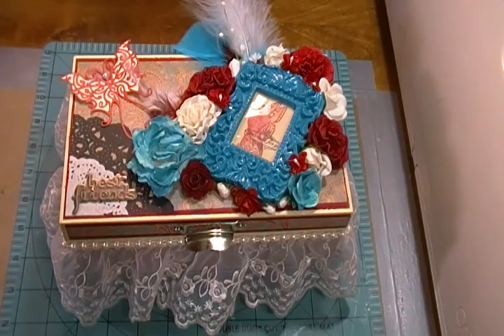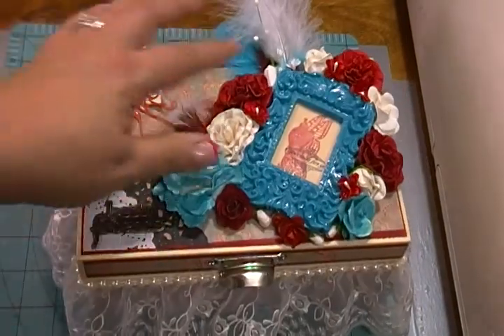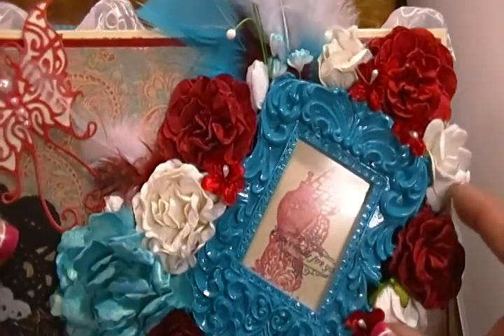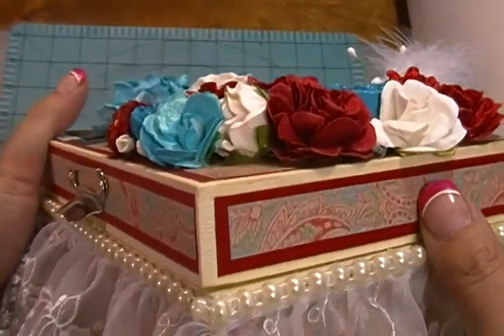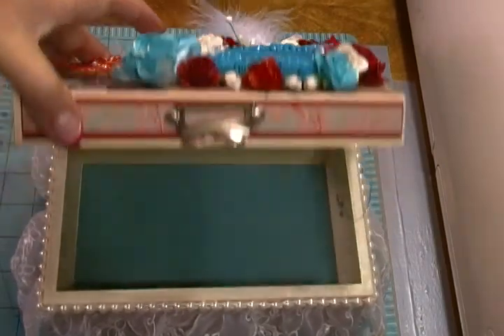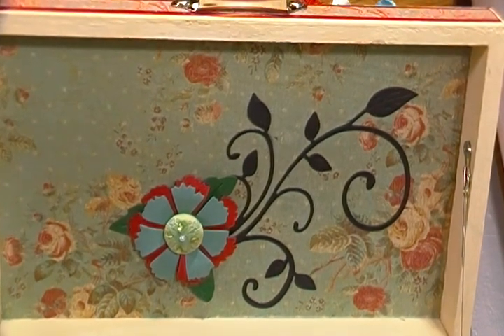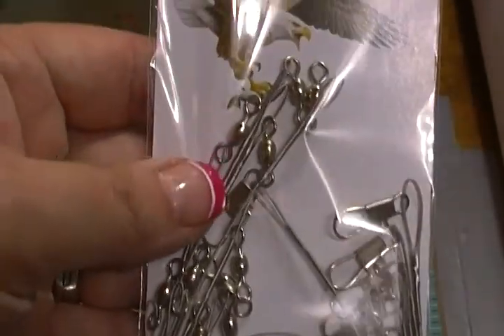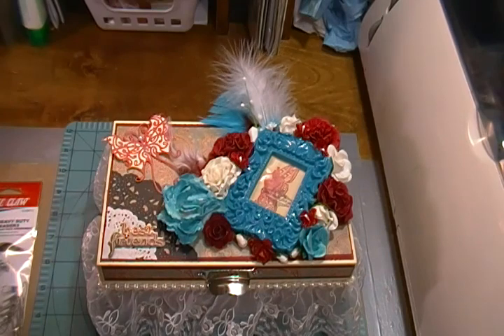altered box for best friend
I altered this box for my best friend's birthday gift. she gave me the colors and I took it from there.